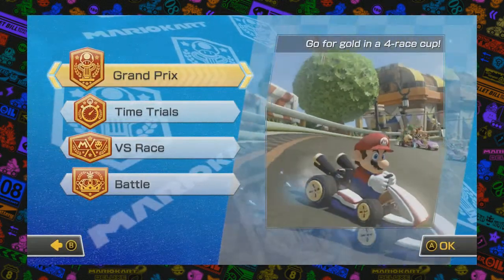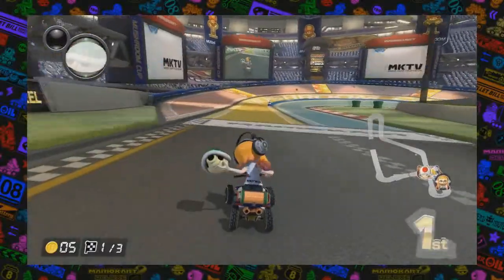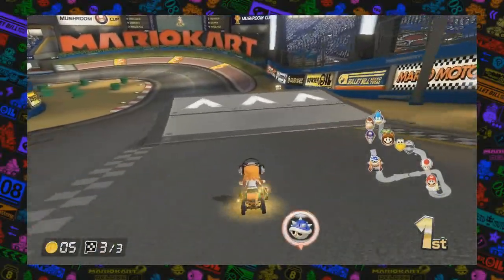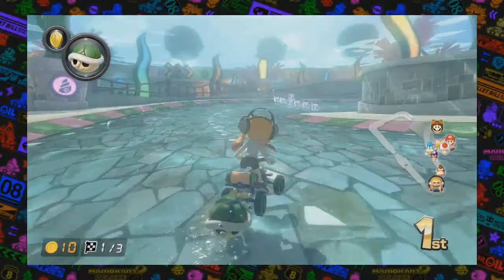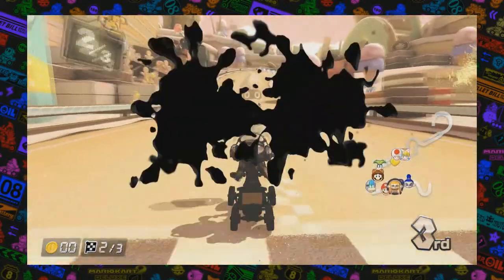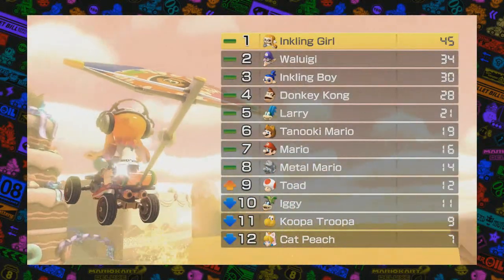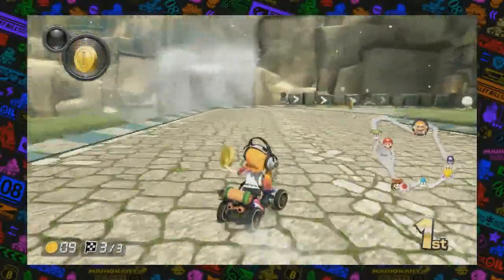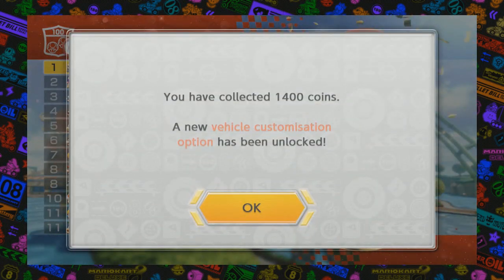D-Pad Crew Let's Plays (Solo): Mario Kart 8 Deluxe (Mushroom Cup 100CC)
Ok, for this LP, to try and regain a lost spark as it were, I'm going solo for a cup by cup run-through of Mario Kart 8 Deluxe for the Nintendo Switch.

Episode 1 tackles the Mushroom Cup at 100CC with newcomer Inkling Girl.

(With modifications by me)

(Pony OC vector made by Brass Polish)